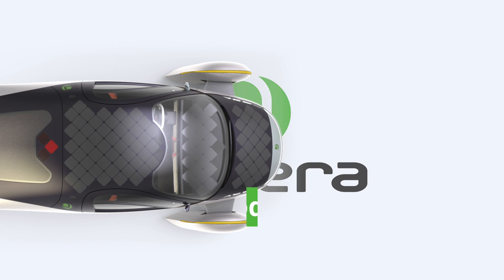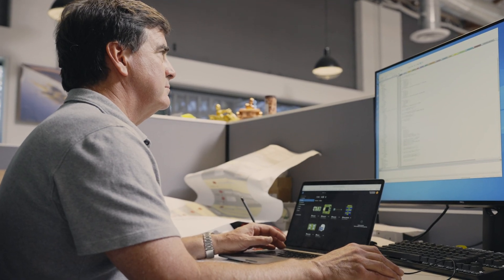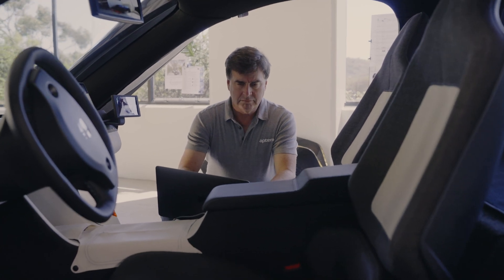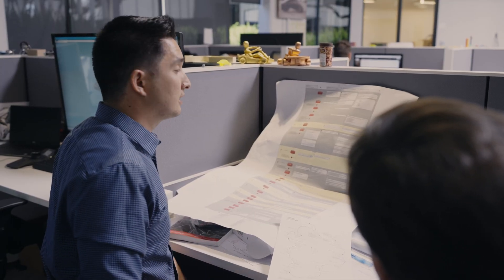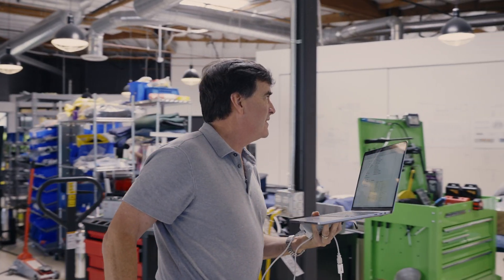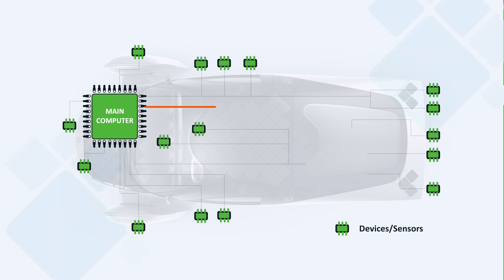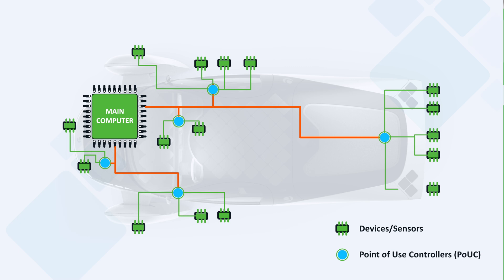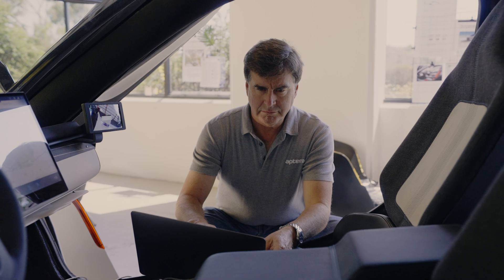Aptera Makers Series — Body Control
Invest in Aptera and help make solar mobility a reality for all. Body control modules are hidden, but essential for every vehicle on the road. They take in sensor and user input to control the vehicle's interior and exterior lighting, windshield wipers, climate control system, and a lot more. In the latest chapter of the Aptera Makers Series, you'll meet Charlie, Aptera's Lead Body Control Engineer and learn about how we're threading Aptera's value of efficiency into every decision we make.